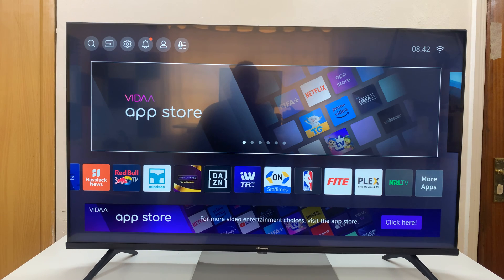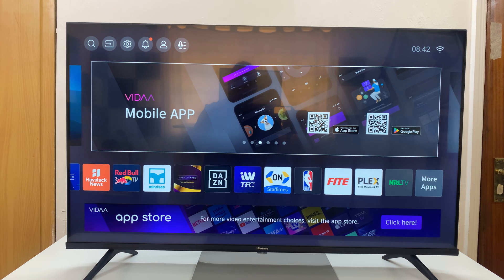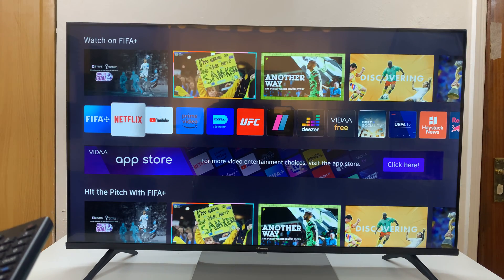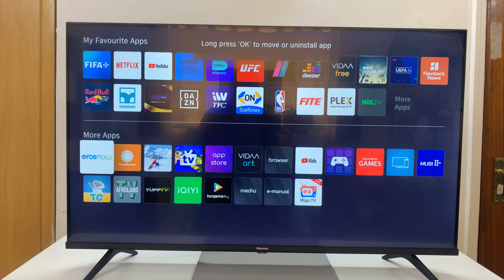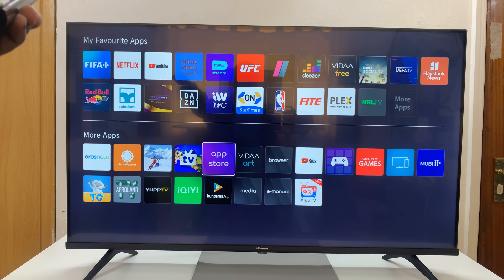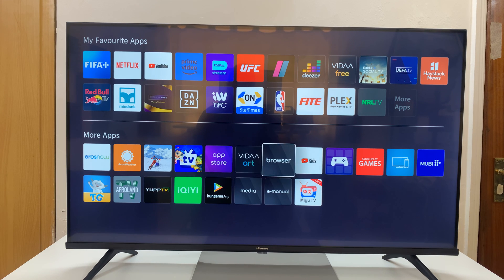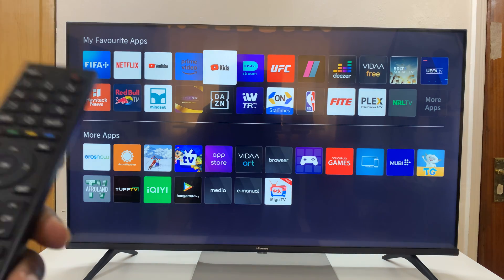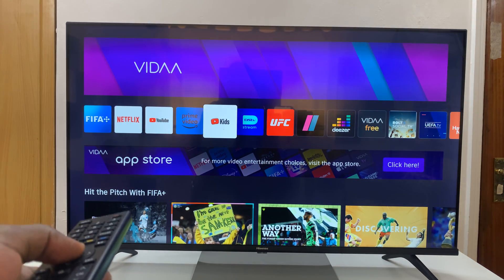Hisense VIDAA Smart TV: How To Add YouTube Kids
Learn how to add YouTube Kids to your Hisense VIDAA Smart TV. Easily set up and access YouTube Kids on your Hisense VIDAA Smart TV with this step-by-step guide!

In this tutorial, we'll walk you through the simple process of installing and navigating the YouTube Kids app on your Hisense VIDAA TV, enabling a safe and entertaining environment for your children to enjoy their favorite content.

Discover the seamless steps to access parental controls and ensure a secure viewing experience.

Add YouTube Kids To Hisense VIDAA Smart TV:

By default, the Hisense VIDAA Smart TV comes with the YouTube Kids app pre-installed. However, if you can't find it on the apps list on the home screen, you need to find it and add it.

Step 2: Using your remote control, scroll down once to the apps list. Flick through the apps list to the end of the list and select the "More Apps" option. You should now see the "My Favorite Apps" and "More Apps" lists.

Step 3: Go to the "More Apps" section and find the YouTube Kids app. Highlight it and long press the designated button, usually "OK" on your remote. This will float the YouTube Kids app, so that you can move it around.

Step 4: Use the directional buttons on the remote to move the YouTube Kids app upwards to the "My Favorite Apps" section. Move it through the list until you get it to the position you want it. Preferably on the first line. Press OK to confirm.

Step 5: Press the "Home" button on the remote and go to the apps list. You should now see the YouTube Kids app you have added in the list.

Step 6: Open the YouTube Kids app and sign in to set it up.

Cell Phone Tripod Adapter